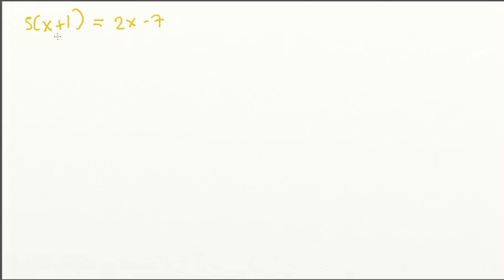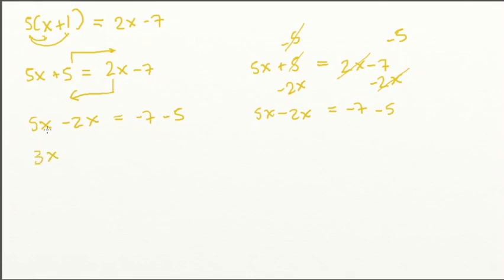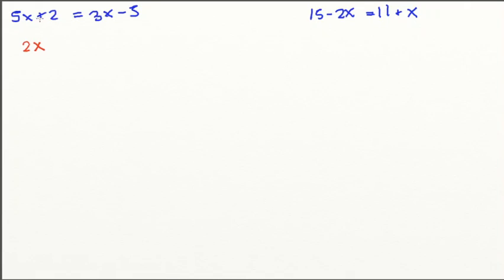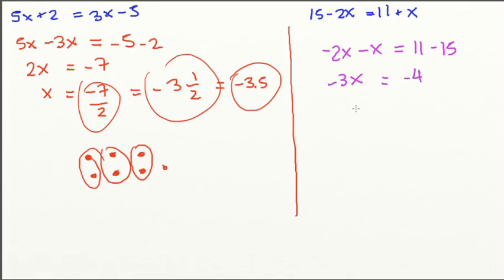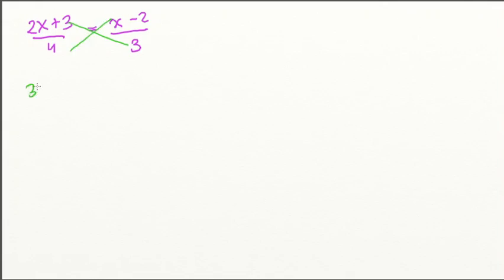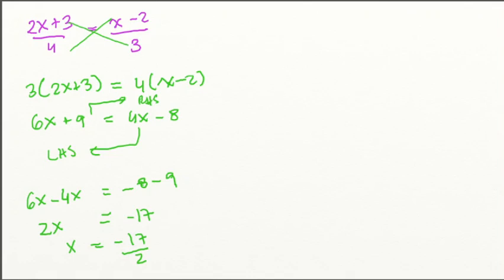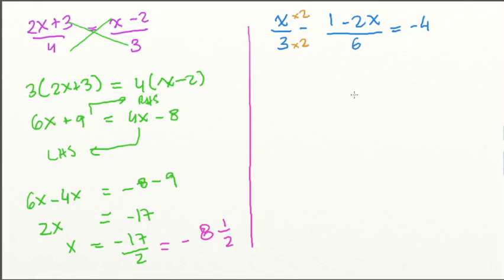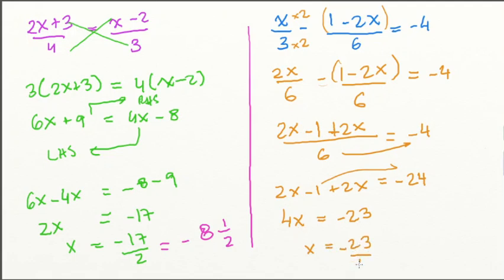Solving equations with fractions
IGCSE Maths Extended